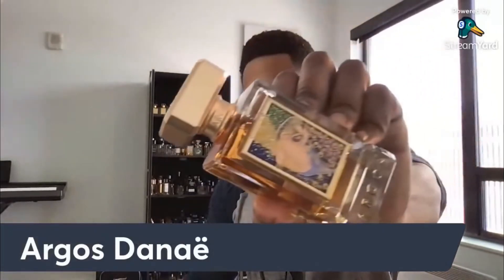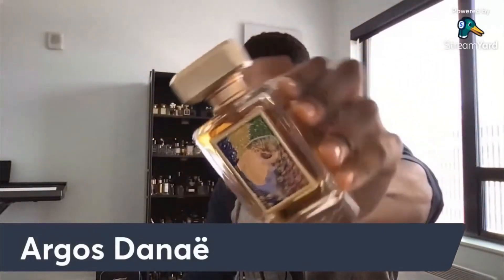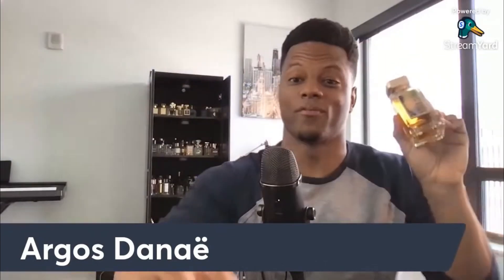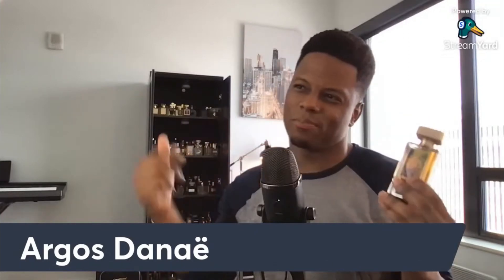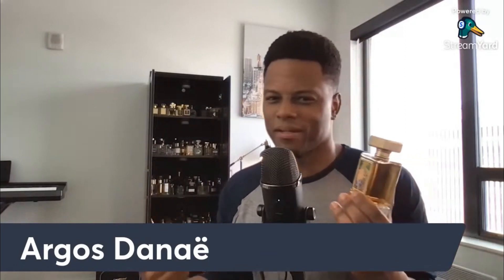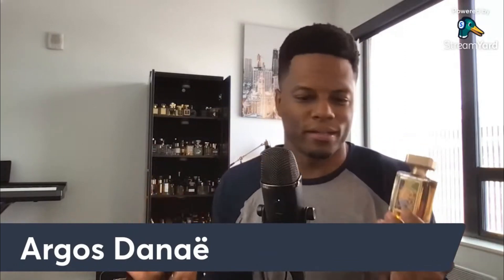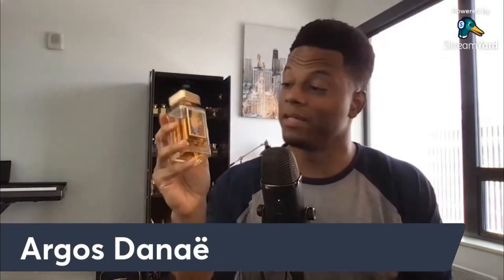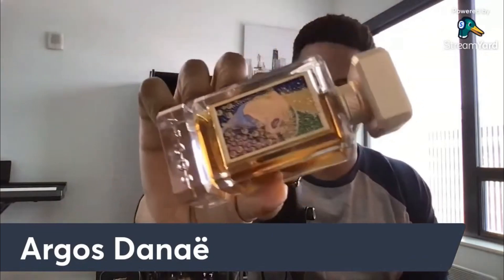Argos Danae A Unisex Floral Fragrance by The House of Argos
Argos Danae A Unisex Floral Fragrance by The House of Argos Reviewed by Fresh Productions